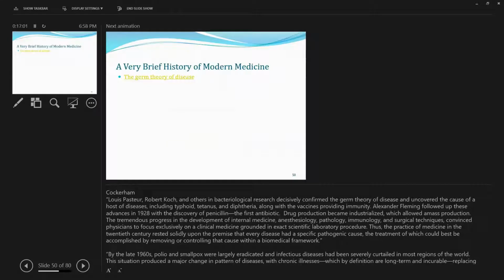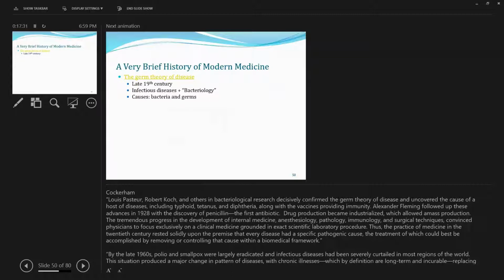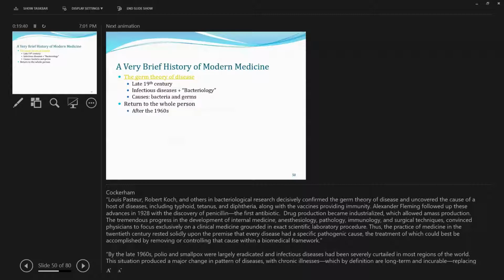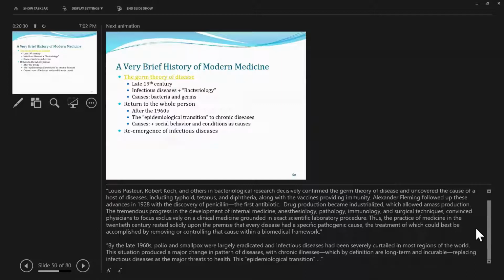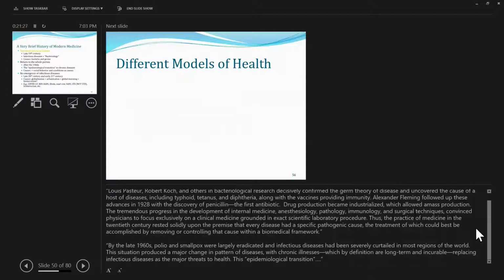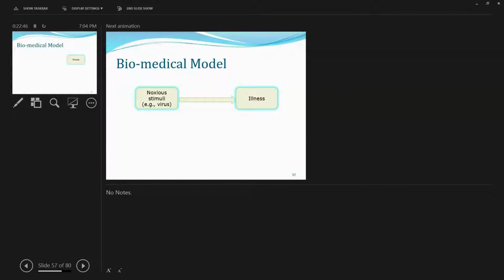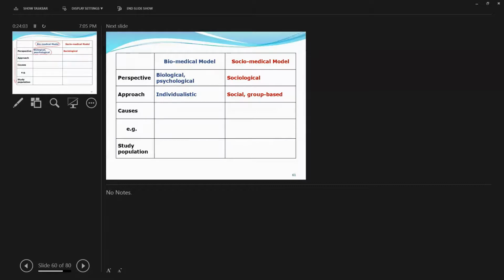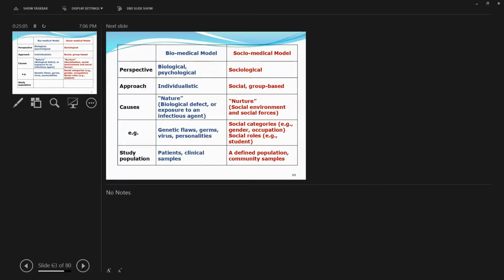Medical Sociology Module 01 Introduction: Development of Modern Medicine and Explanatory Models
This video discusses the three stages of development of modern medicine and the two models used for identifying causes of and treatment for disease.